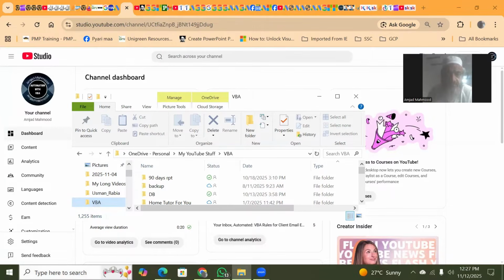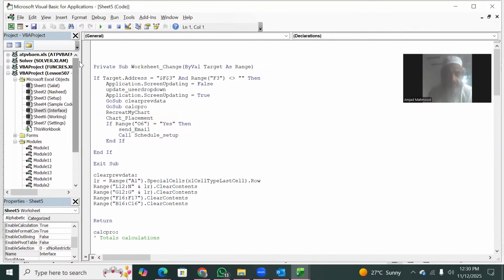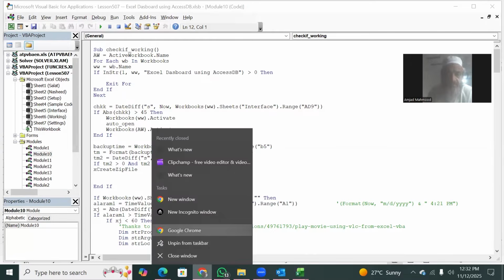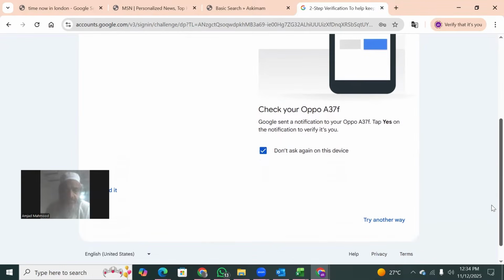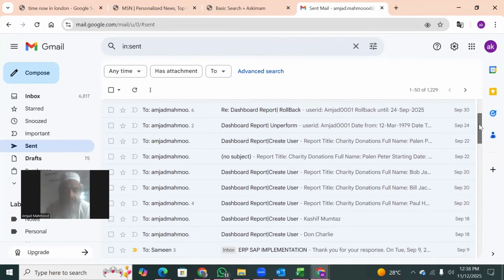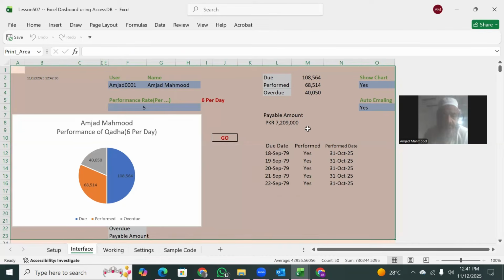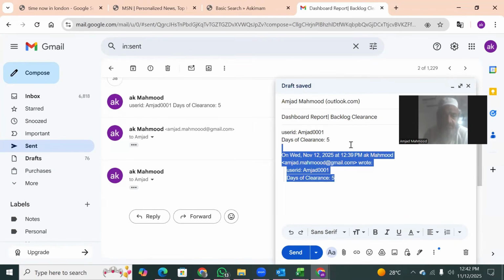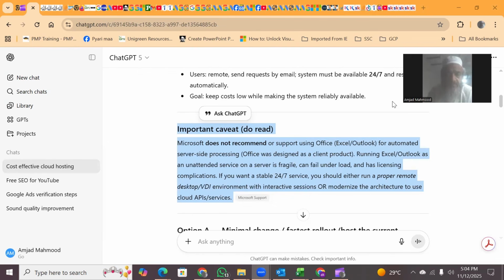Hack-Proof Your VBA Dashboard: Google Authenticator + Advanced Email Automation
Supercharge both security and productivity in your VBA workflow!
In this video, I reveal how to integrate Google Authenticator directly into your VBA dashboard — adding a powerful two-factor authentication (2FA) layer to protect your Access/Excel solutions from unauthorized access, data breaches, and cyber threats.

But that’s not all — we also dive into advanced Outlook automation, where I demonstrate how to streamline reply-all workflows to manage large volumes of emails instantly and efficiently. Perfect for anyone looking to automate repetitive communication and gain ultimate control over their inbox.

1️⃣ Secure Your VBA Dashboard with Google Authenticator

Seamless integration of time-based one-time passwords (TOTP)

How 2FA dramatically boosts protection for sensitive dashboards

Practical steps to hack-proof your Excel/Access systems

Ideal for anyone searching: Cybersecurity for VBA, Prevent data breaches, AI-proof your dashboards

2️⃣ Automate Reply-All to Multiple Emails in Outlook

Turn repetitive email responses into a one-click automated flow

Smart personalized VBA replies for mass conversations

Boost efficiency with professional-grade email automation

Perfect for: Massive email time-saver, Outlook automation secrets, Beyond basic replies

📁 Download Excel VBA / AccessDB Files

Access all supporting files here:
(Download link provided by creator)

⚠️ Important Caveat (Please Read)

Microsoft does not recommend or support using Office (Excel/Outlook) for automated server-side processing.
Office apps are designed for interactive desktop use — running them on a server is unstable, can fail under load, and may have licensing issues.

For true 24/7 stability, use:

A proper RDS/VDI environment, or

Modern cloud APIs / services

🧠 Tags & Audience Alignment

For more VBA, Excel, Outlook automation, and productivity tutorials…